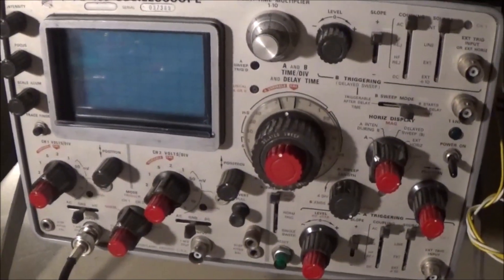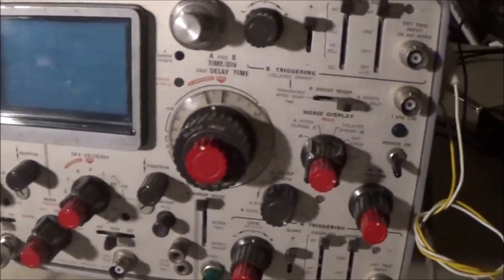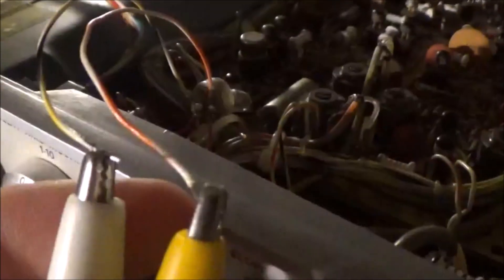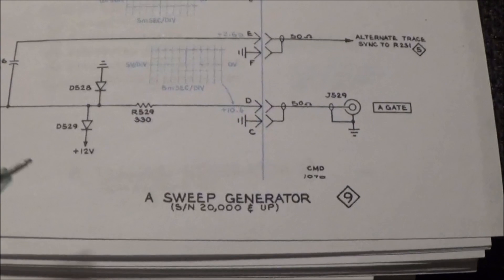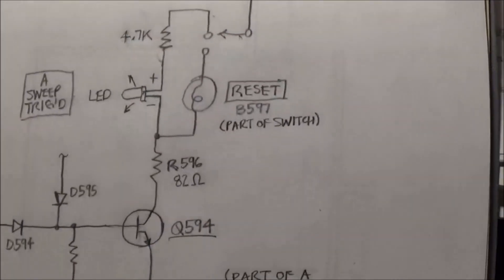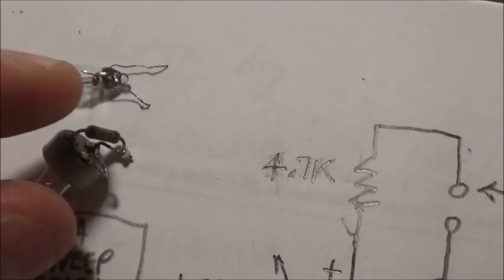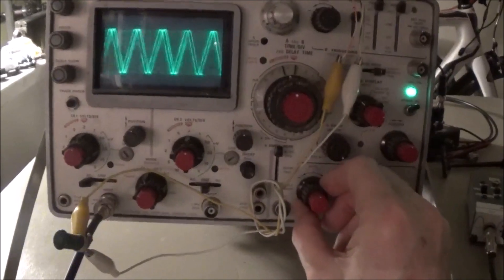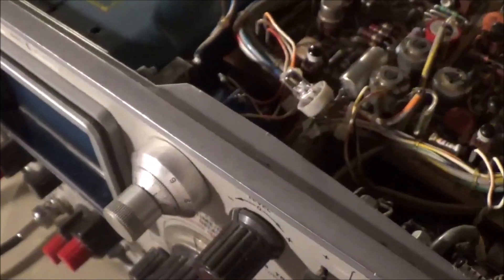Tektronix 453 "A Sweep Trig'd" Incandescent Bulb to LED Mod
After sitting unused for several years, I started using this old Tektronix Type 453 oscilloscope again, which was made sometime in 1969 per numerous date codes on the components used in it. It always had a dead "A Sweep Trig'd" indicator lamp. That non-functional indicator lamp has bugged me since the scope was given to me in 2004, so when I recently decided to start using this scope again, I decided that I was going to try replacing the burned out incandescent bulb with an LED. Why an LED? Because that will last virtually forever in comparison. Turns out it was actually a very simple modification!

In a future video I will be replacing at least some of the power supply filter capacitors to eliminate excessive power supply ripple.